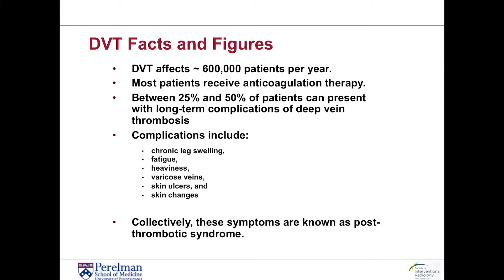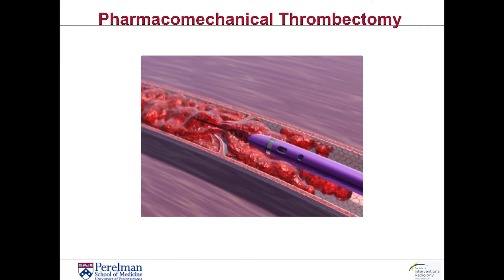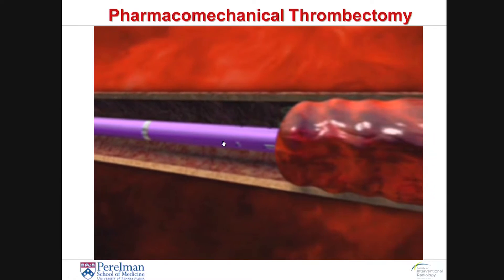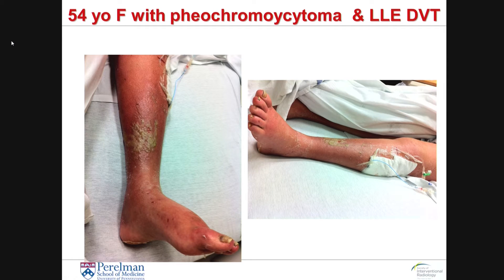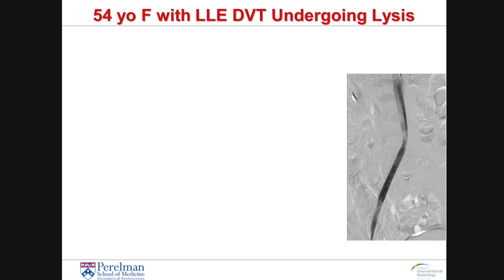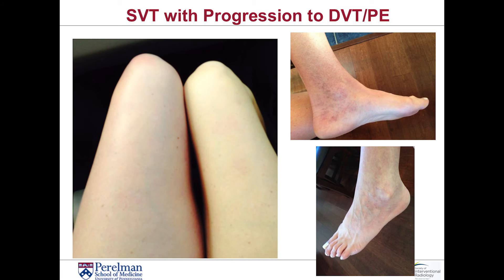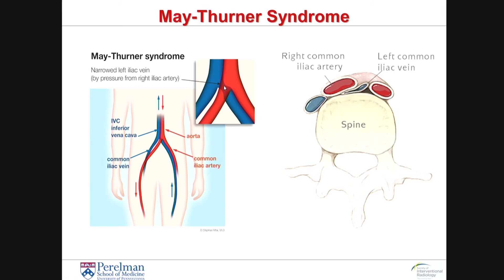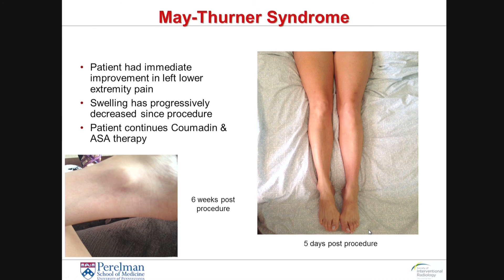Treating DVT & post thrombotic syndrome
Learn about the advanced minimally invasive treatments offered at Penn Interventional Radiology for the treatment of acute and chronic DVT and post thrombotic syndrome.